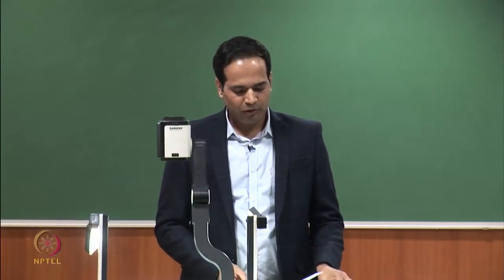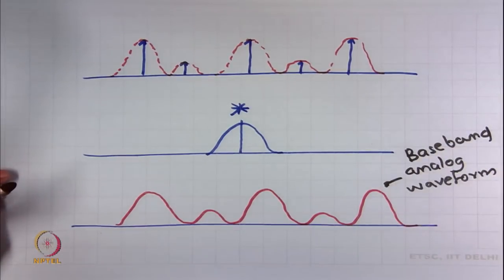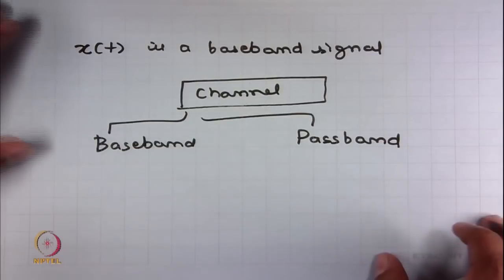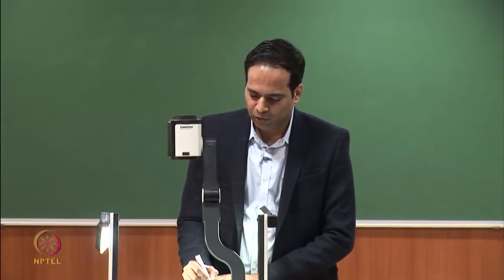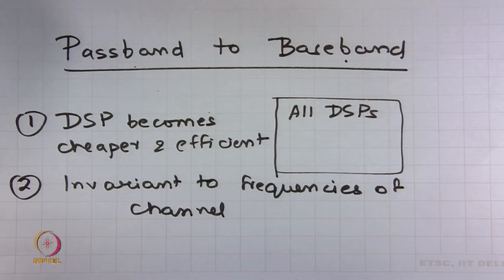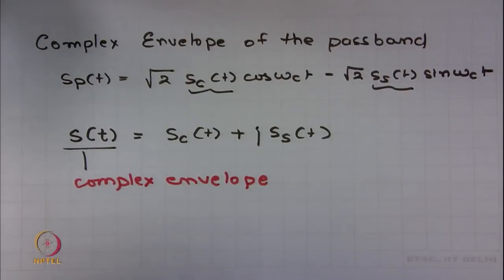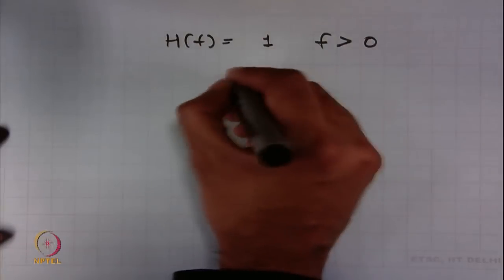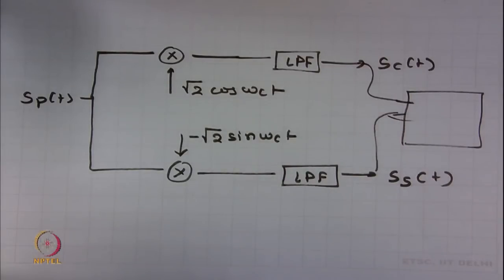Lec 19 : Complex Baseband Representation of Passband Signals (Part -1)